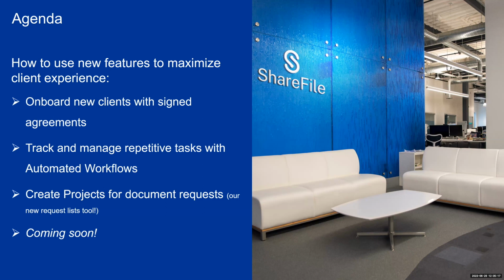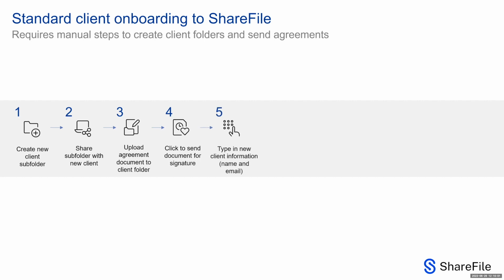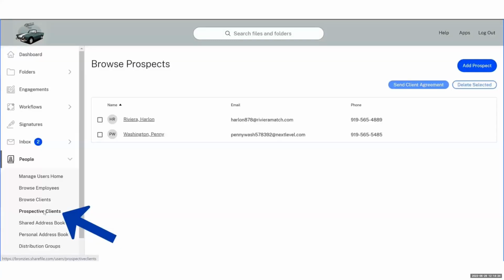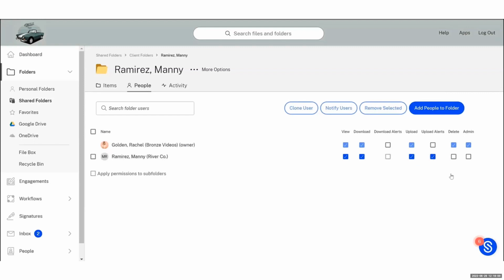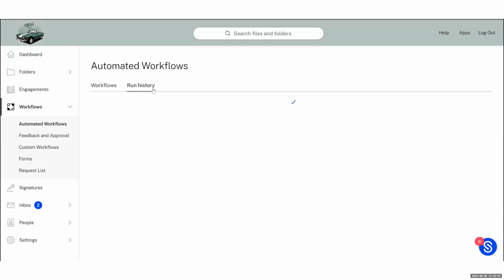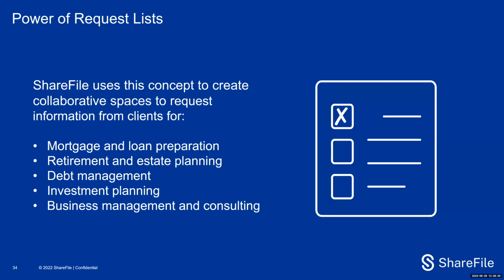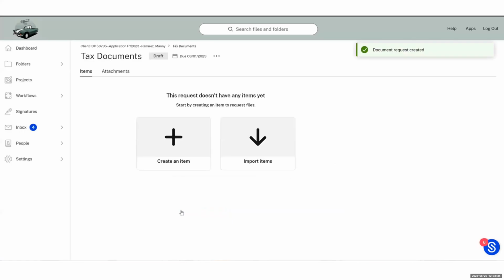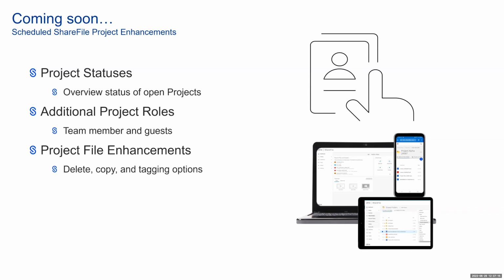What is new in ShareFile for Premium users!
Watch as Vanessa walks you through our most recent updates available in our ShareFile Premium plan, all created with the intention to help you collaborate more efficiently and effectively with your clients!

In this session we will cover:

Projects: a new collaborative space in ShareFile to organize, digitize, and unify services with clients.

Document Request: our new request list tool that digitizes, organizes, and streamlines document request and collection workflows, such as HR documents for hiring or collecting a list of financial documents.

Automated Workflows: a new workflow builder in ShareFile that can be used to customize workflows based on specific actions and triggers.

Accelerated Agreements for Client Onboarding: this ready-to-use workflow streamlines and automates client onboarding agreements, such NDAs, or other signature agreements commonly needed to begin services.